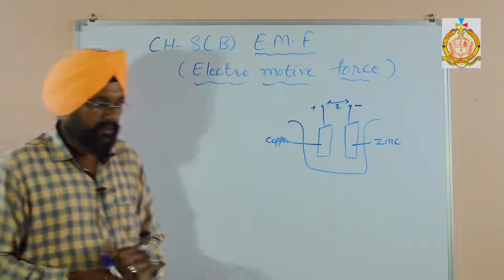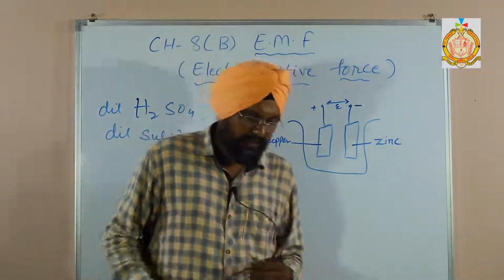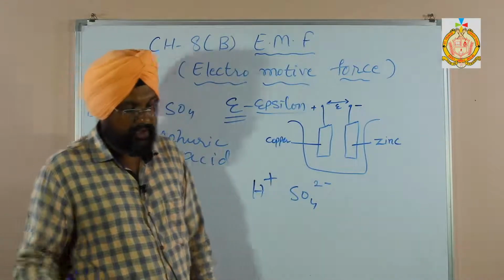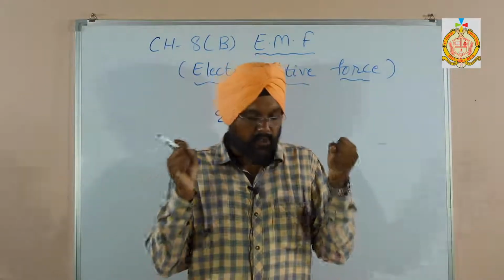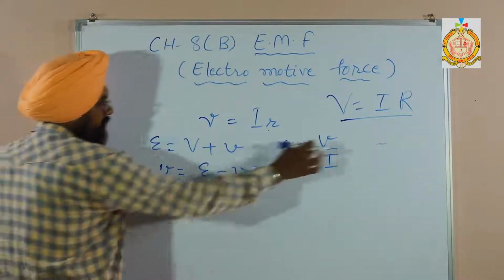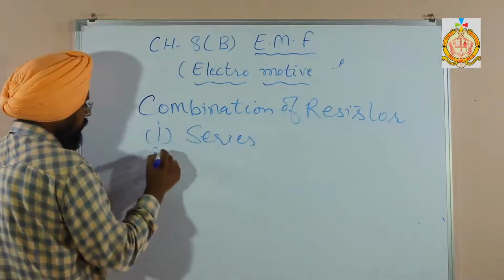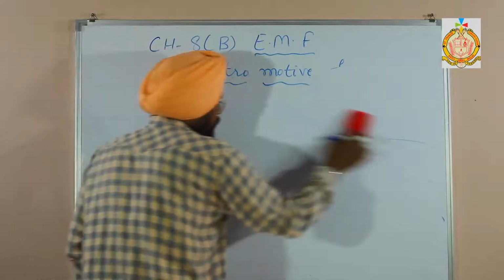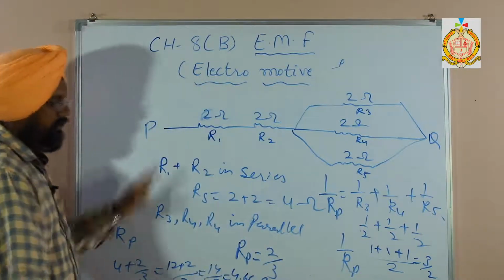Class 10 / Second Semester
Physics (Chapter 8 part 2)